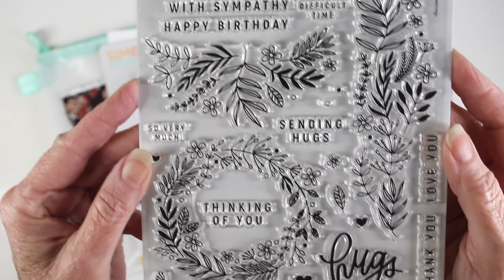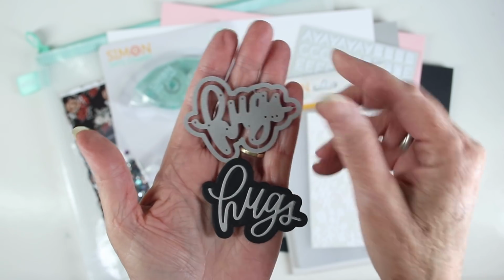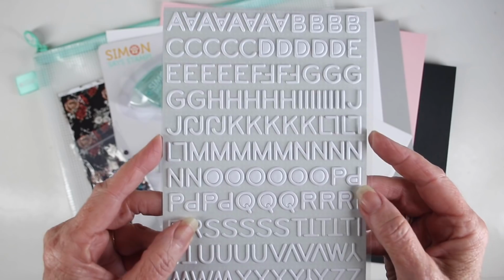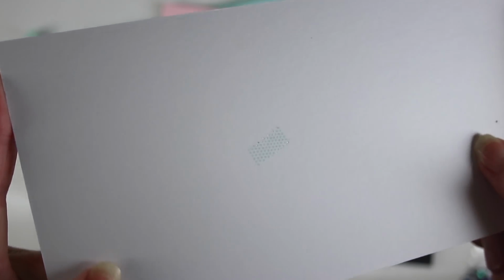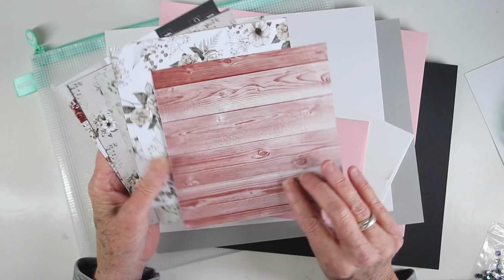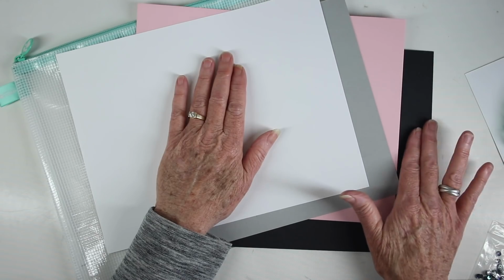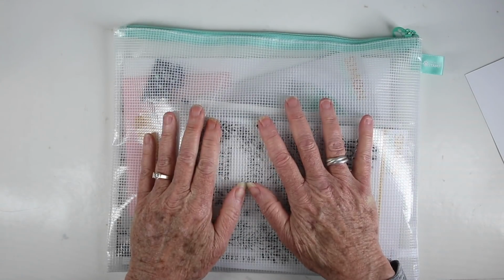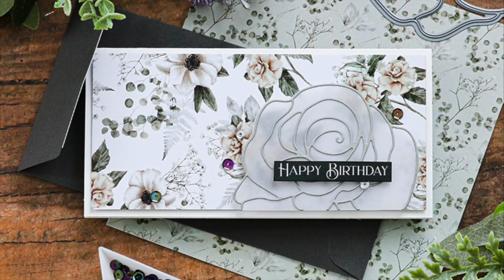Card Kit Reveal and Inspiration: Garden Greetings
Join Shari as she walks you through and shows inspiration for our latest card kit Garden Greetings.